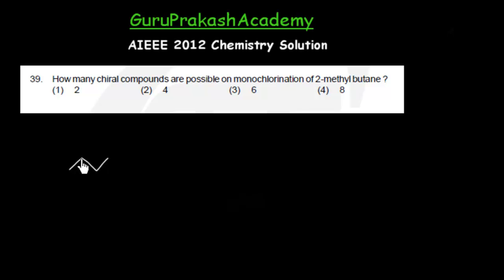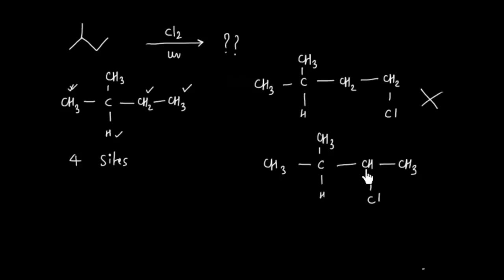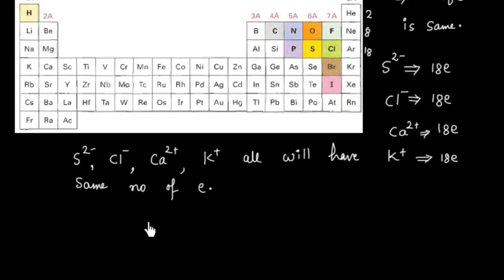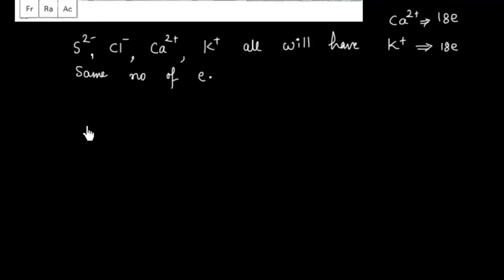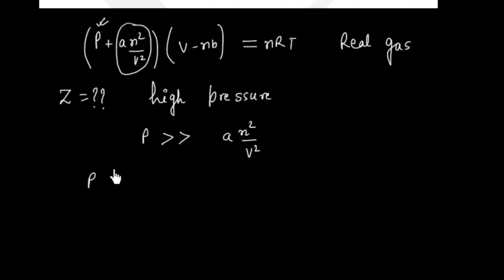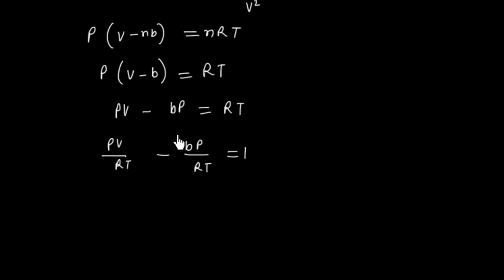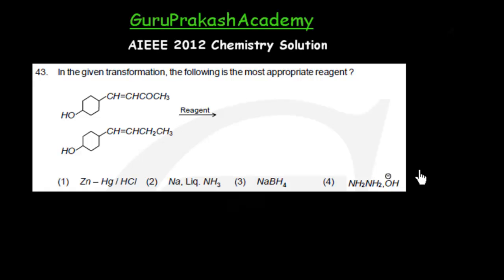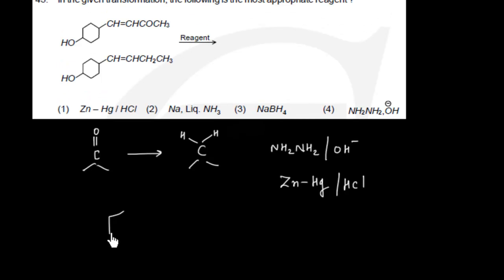chemistry AIEEE 2012 solution part 3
10 objective questions